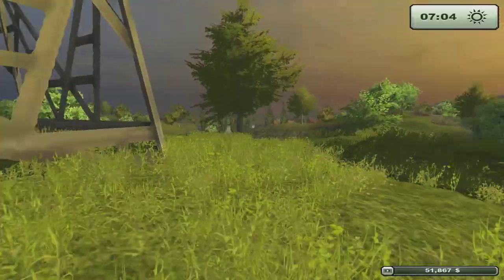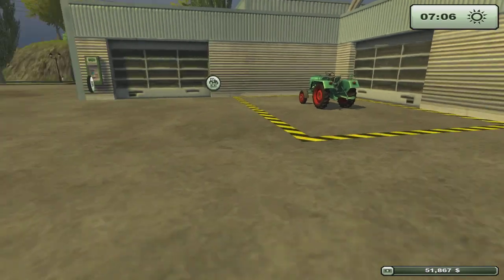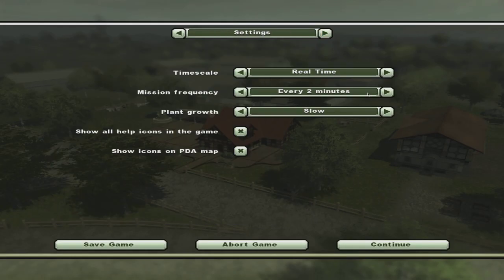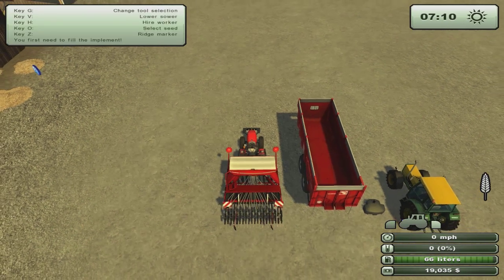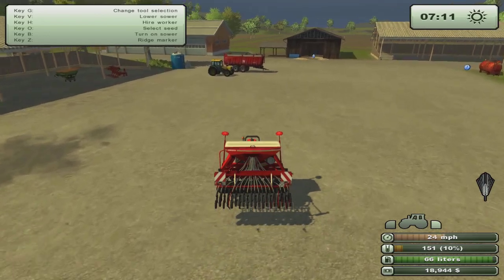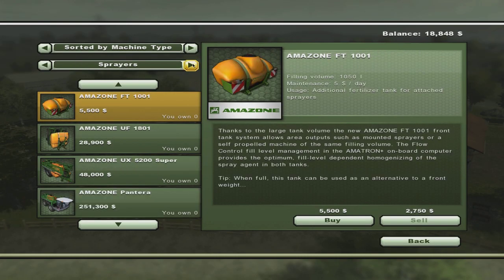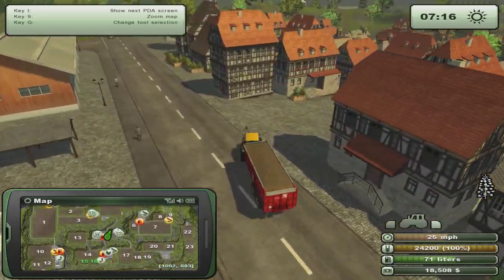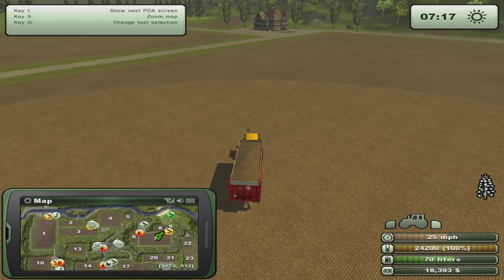Farming Simulator 2013 Let's Play Episode 3- Selling our 1st crops & walking on power lines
3rd episode of my Farming Simulator 2013 Let's Play.  We sell some crops and make some upgrades!!

All donations will be recognized in some way in a Let's Play!!